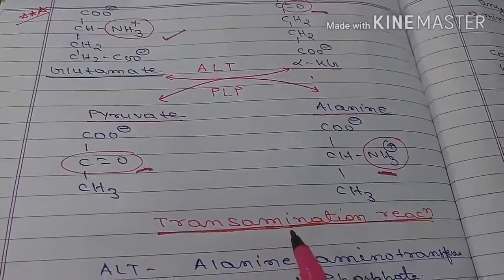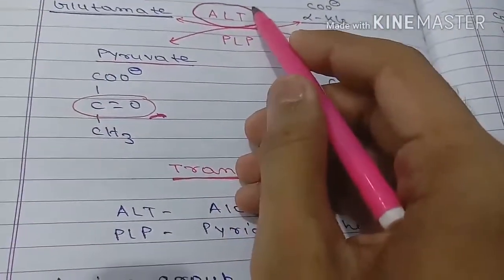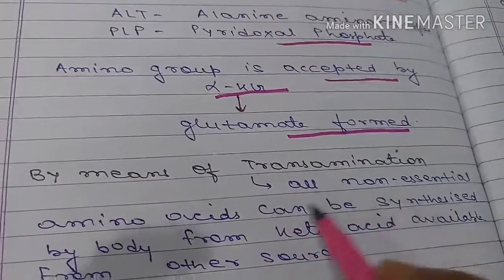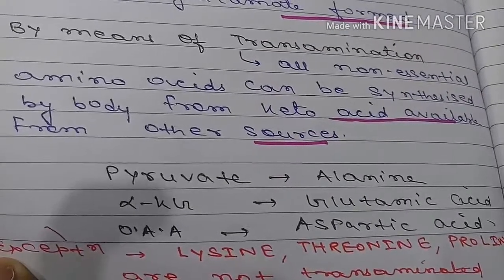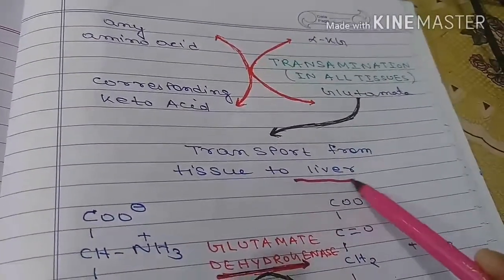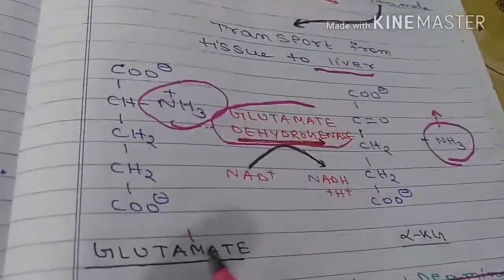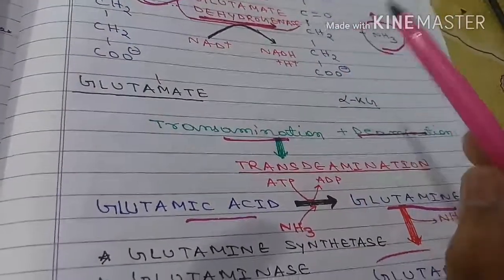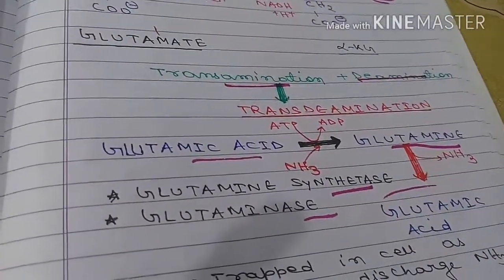FOR MBBS-TRANSAMINATION, TRANSDEAMINATION,AMMONIA TRAP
ASHWINI KUMAR
MBBS 1ST YEAR STUDENT
IMS,BANARAS HINDU UNIVERSITY(BHU)